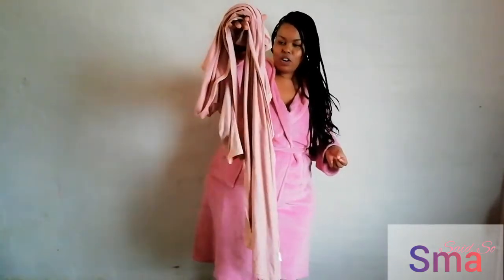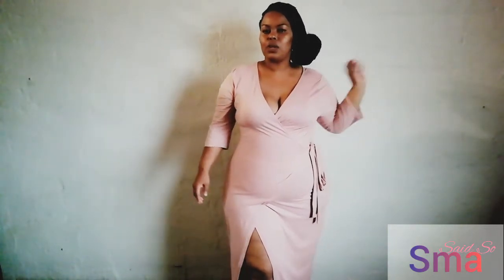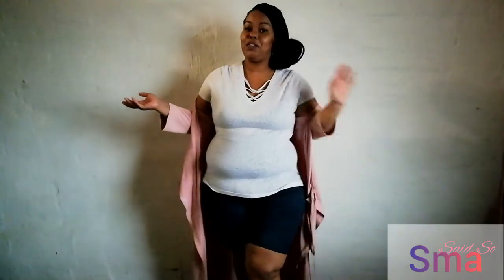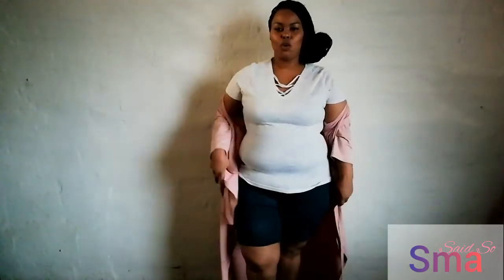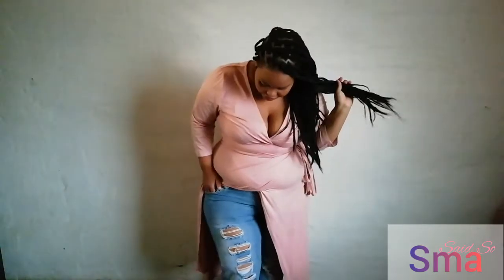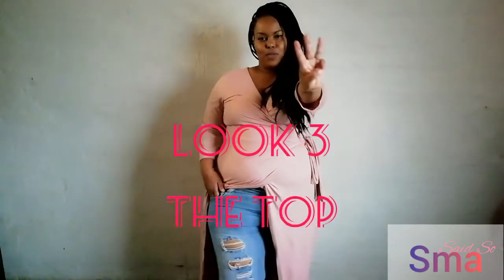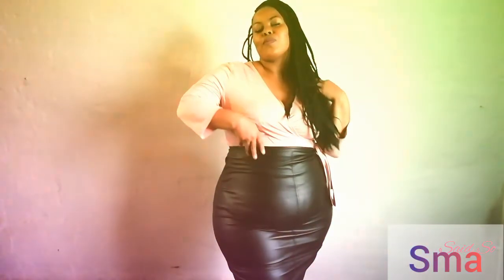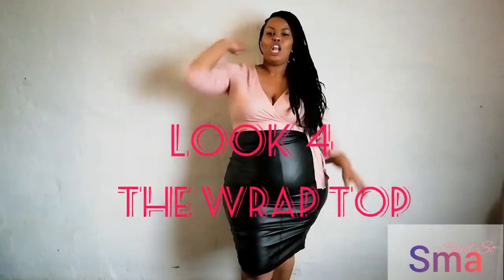How to wear a wrap dress in 4...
I am not paid to feature any items on this video

This dress it's one of my favorites for its versatility. You can dress it up or down, in the day time for a casual look or in the evening for a formal look. It's sassy and fun! I had such a great time creating these looks for you, I really hope you enjoy this video. Don't forget to give it a thumbs up if you want to see more of these kinds of videos from me with regards to fashion and if you haven't SUBSCRIBE ❤️ Follow me on Instagram @Sma_said_so and on Twitter @Smasaidso